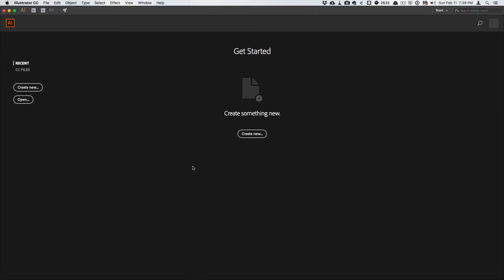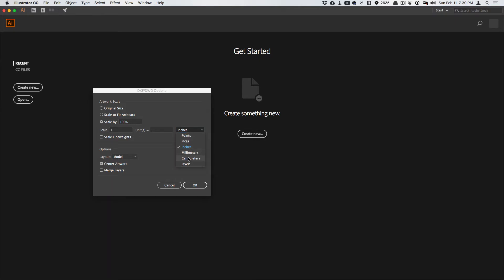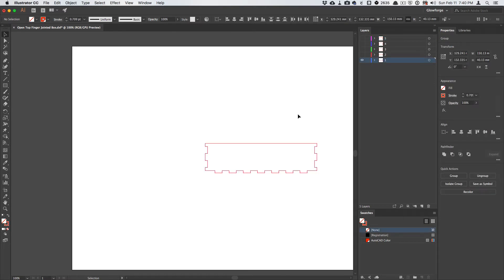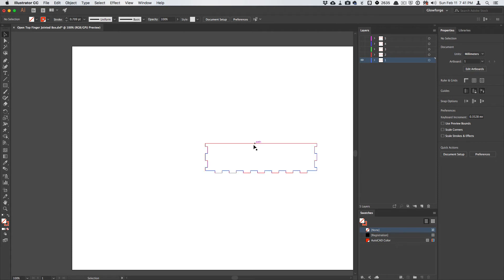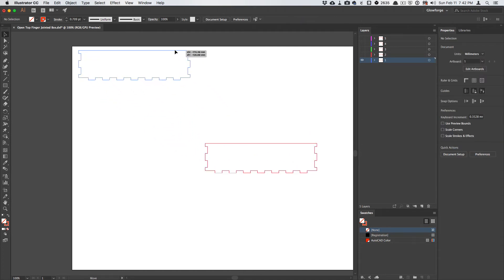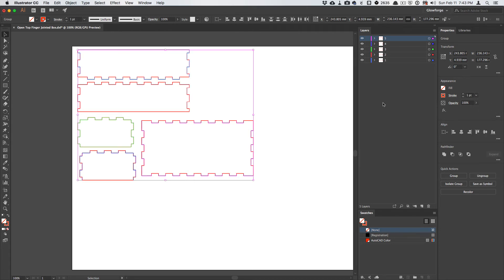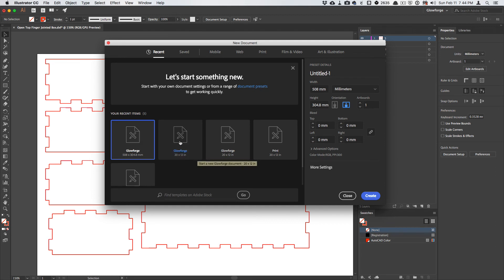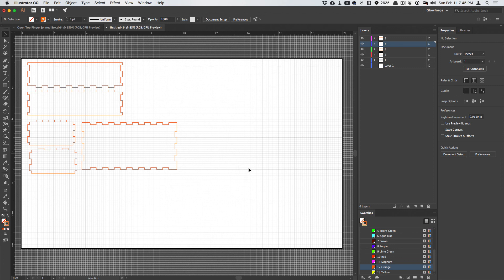Adobe Illustrator: Importing multi-layer Fusion360 DXF files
In this video I am showing the process that I go through to bring in the DXF files that are generated through the Autodesk DXF post processor in the Fusion 360 CAM module.

I am using Christopher Masto’s Illustrator configuration for my Glowforge templates, so I highly recommend his video